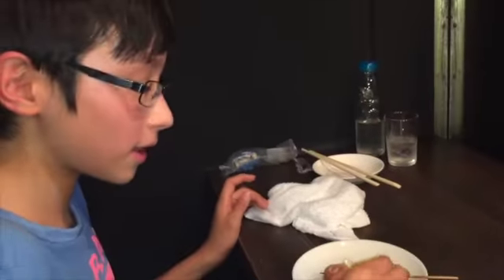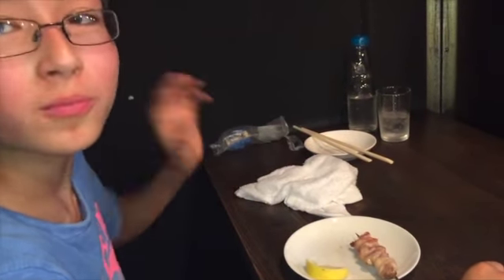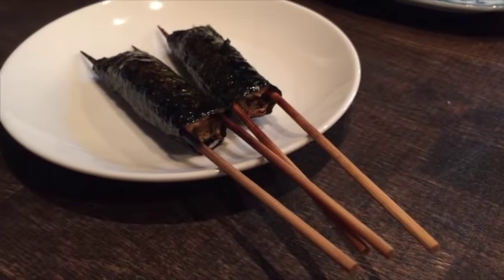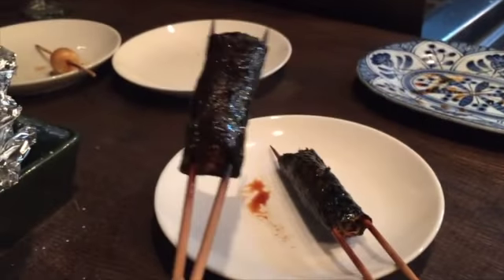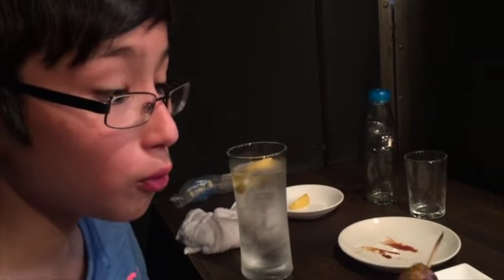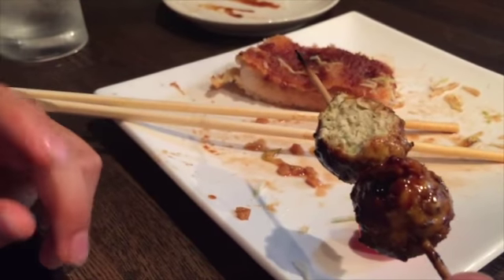Yakitori 2015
July 2015